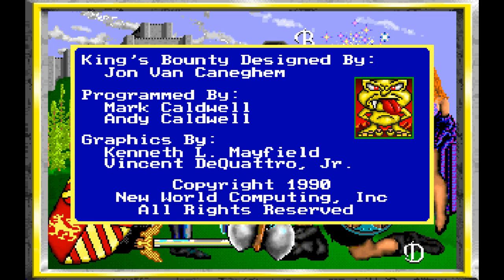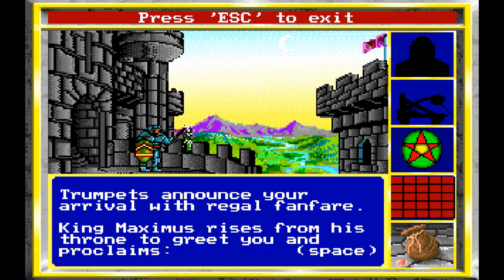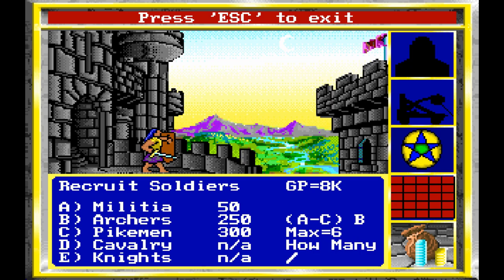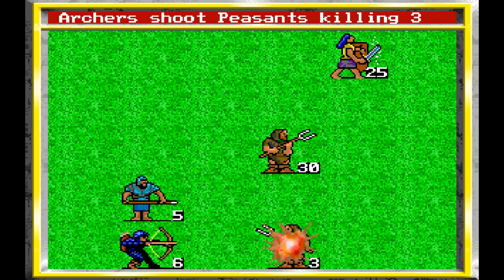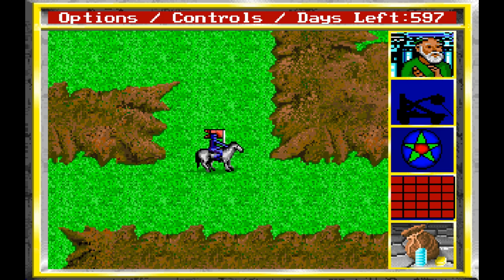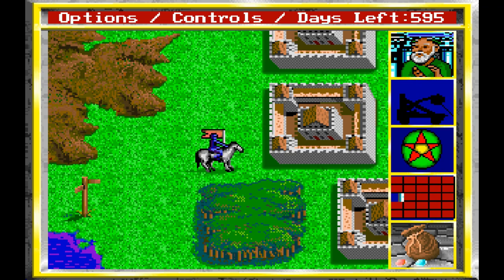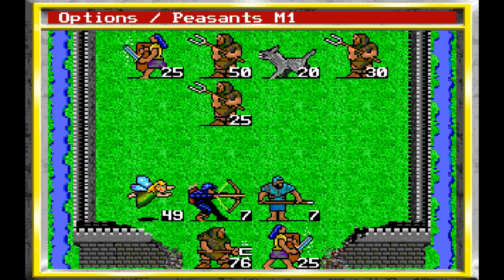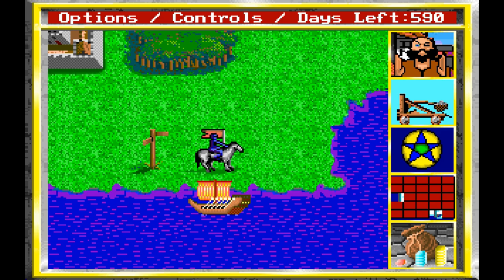King's Bounty - 01 Murray the Miser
King's Bounty is a turn-based fantasy video game designed by Jon Van Caneghem and published by New World Computing in 1990. The game follows the player's character, a hero of King Maximus, appointed with the job of retrieving the Sceptre of Order from the forces of chaos, led by Arech Dragonbreath. King's Bounty is notably considered the forerunner of the Heroes of Might and Magic series of games.

King's Bounty sees the player leading a hero and his army across four continents, acquiring up to 25 pieces of a map revealing the hidden location to the Sceptre of Order before King Maximus dies. Various details of this task are left to player's discretion, allowing for flexible gameplay. For instance, not all the scattered map sections are required; if the player is able to correctly determine the location of the sceptre's burial spot before acquiring all 25 map pieces, the game is won. If the sceptre is not recovered before King Maximus dies (the time varies depending on difficulty setting), the game ends in defeat. The location of the sceptre, the artifacts and which castles the villains inhabit are all randomized each game, adding to its replayability.